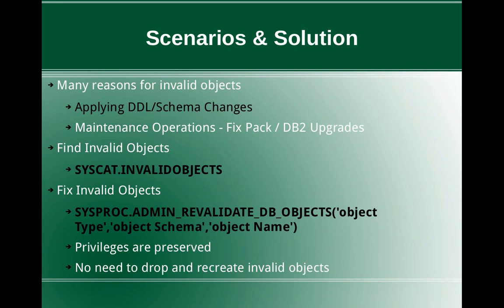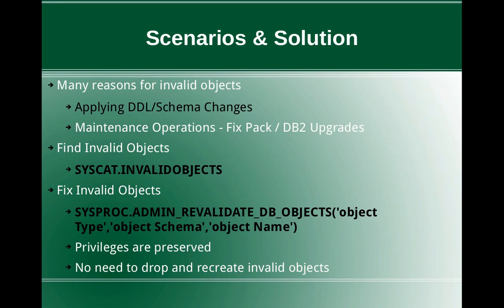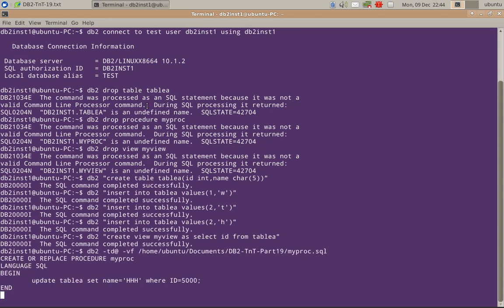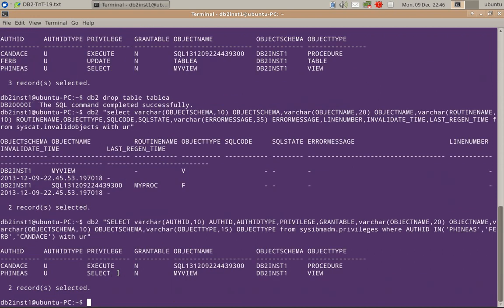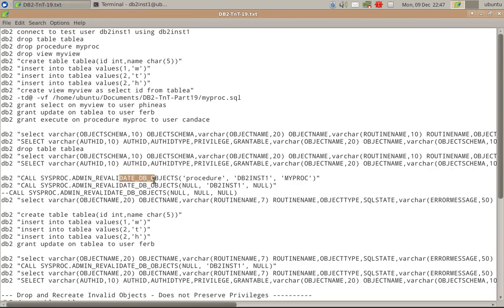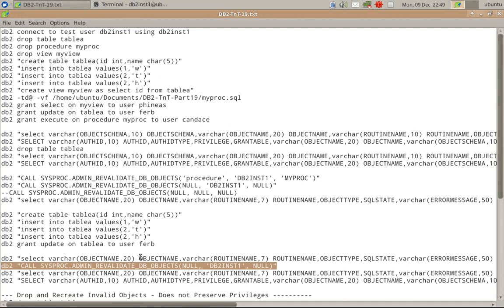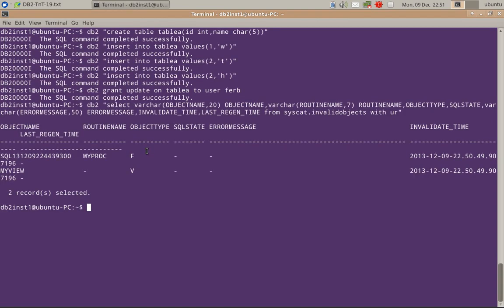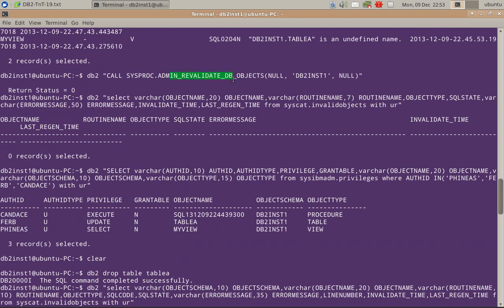DB2 Tips n Tricks Part 19 - How to Find and Fix Invalid DB Objects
How to Find and Fix Invalid DB Objects
Admin View : SYSCAT.INVALIDOBJECTS
Admin Proc : SYSPROC.ADMIN_REVALIDATE_DB_OBJECTS